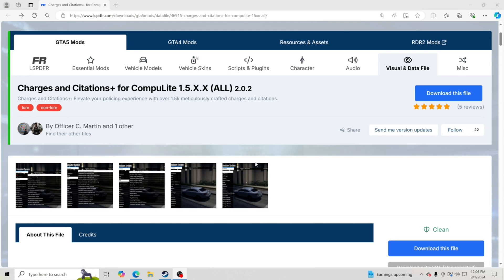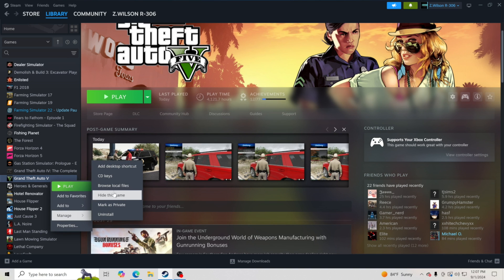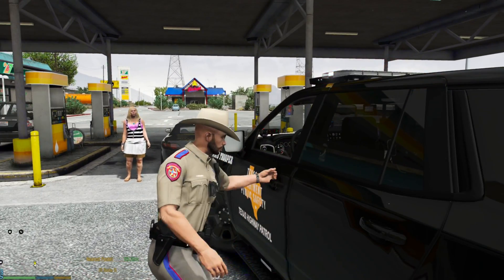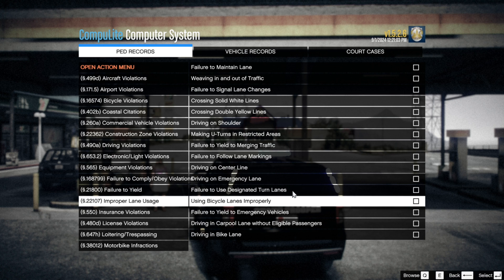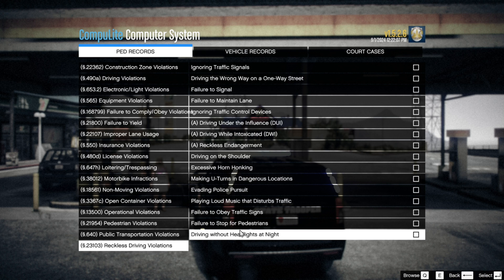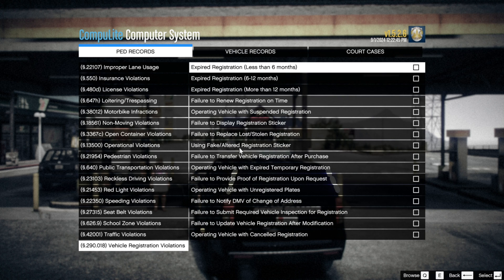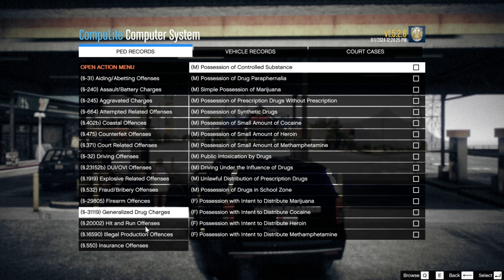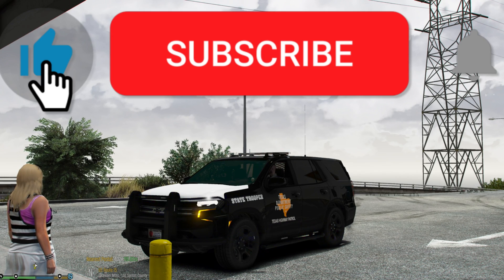How To Install Charges and Citations+ | Compulite | GTA 5 LSPDFR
How To Install Charges and Citations+